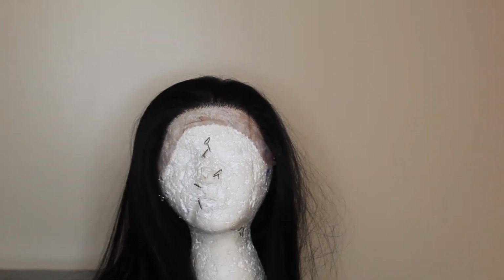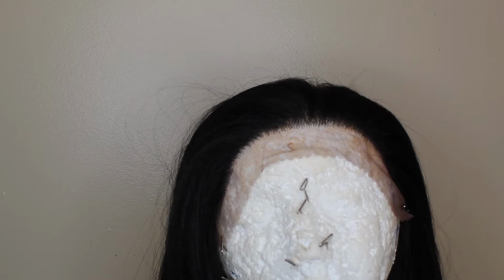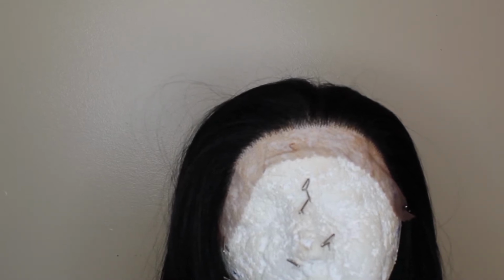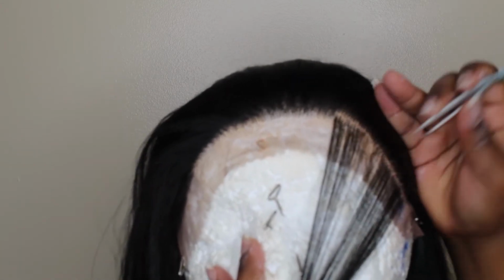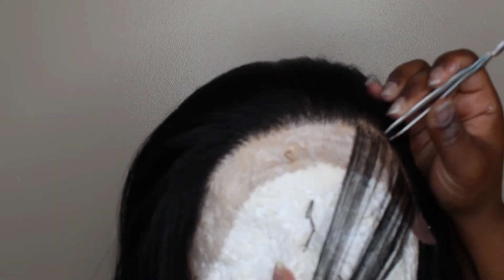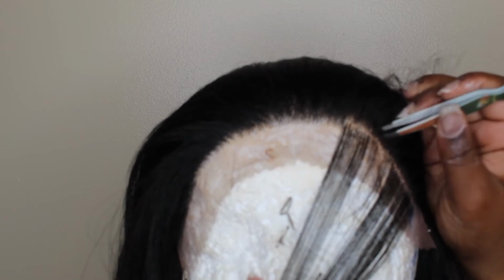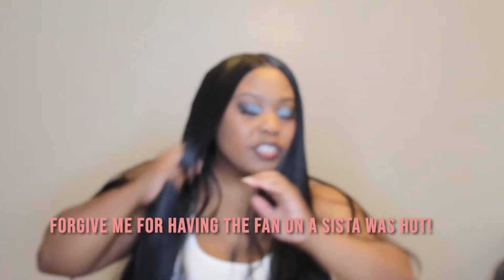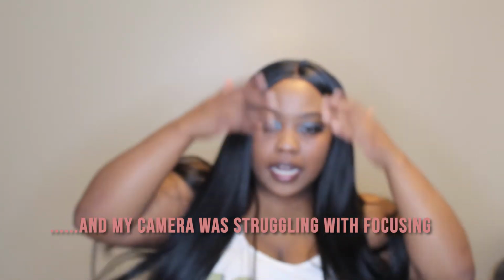Plucking for Beginners | DAYANA Lace Frontal Wig Review FT Hairsoflyshop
Make sure you are staying safe, healthy and taking this time to spend with your loved ones!

P.S. I actually did not pluck as much as I usually would have, but my wrists started to hurt.

Wig Deets//
Dayana
Color: 2
Price: $47.99